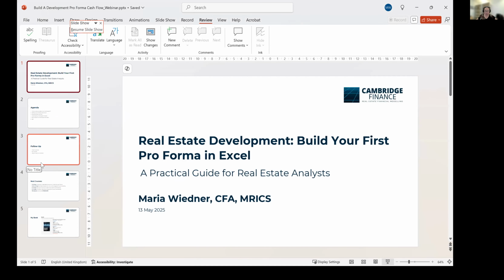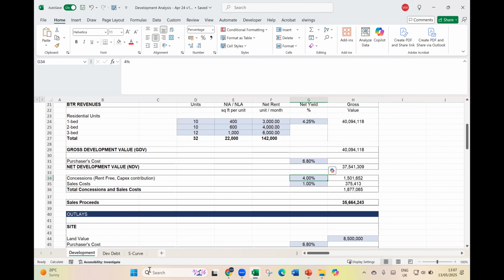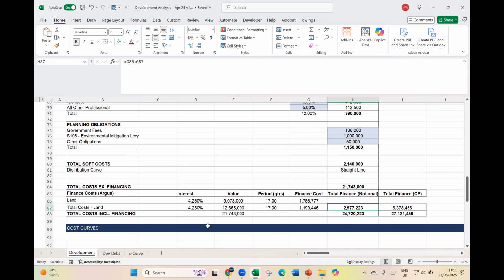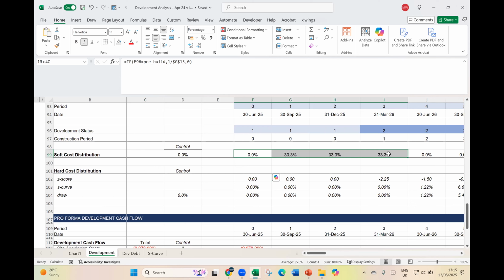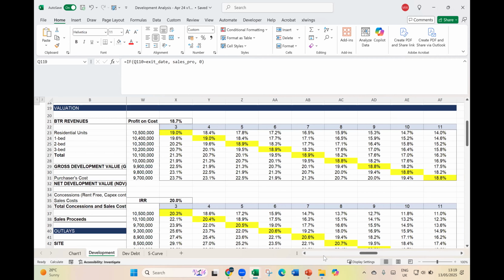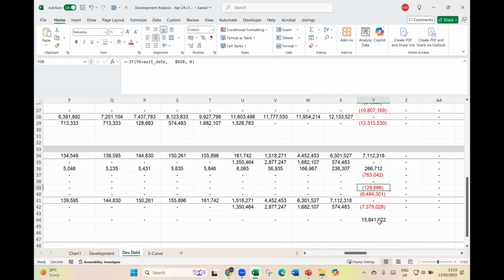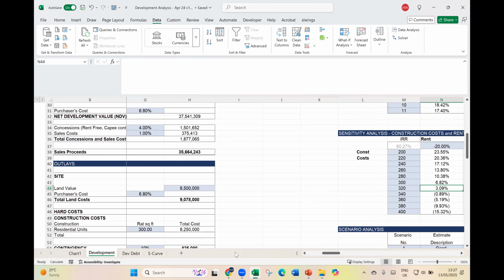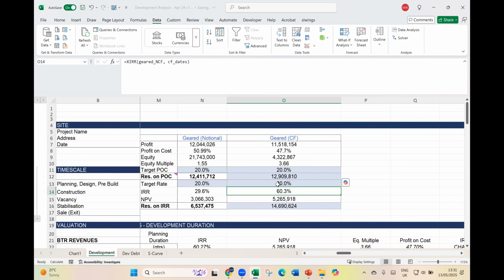Real Estate Development: Build Your First Pro Forma in Excel